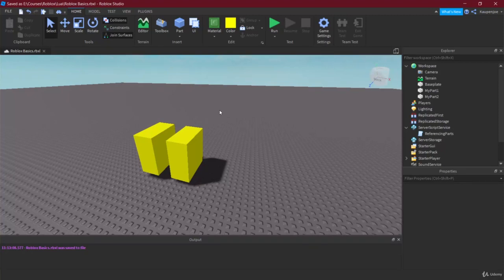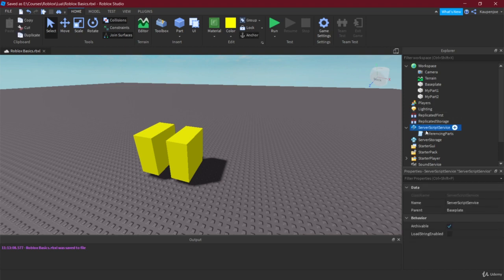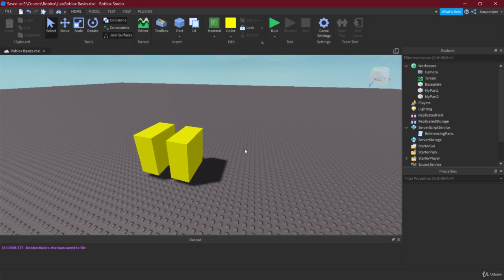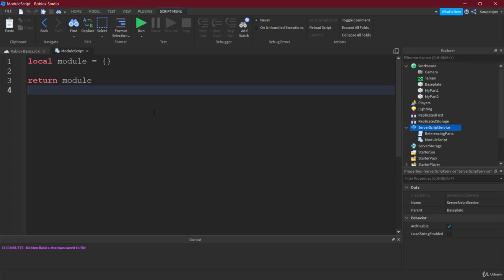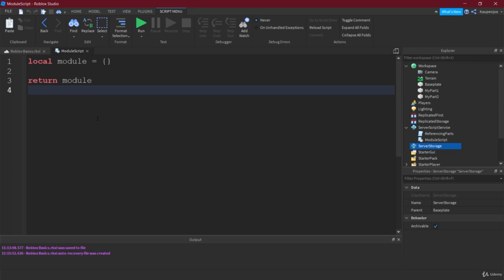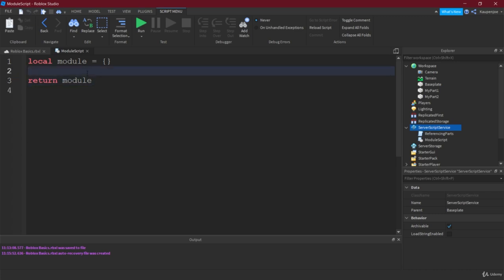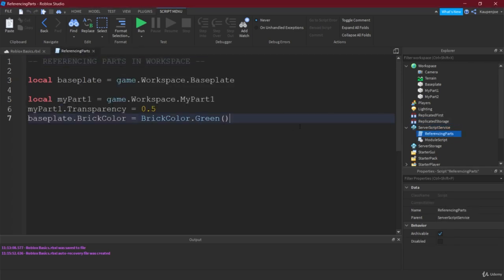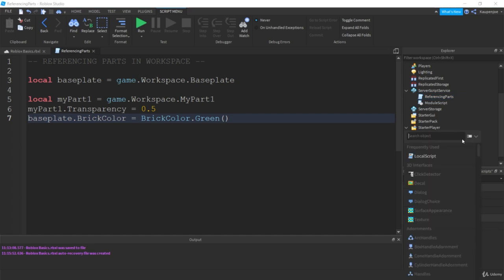Roblox and Lua 0304 Types of Scripts